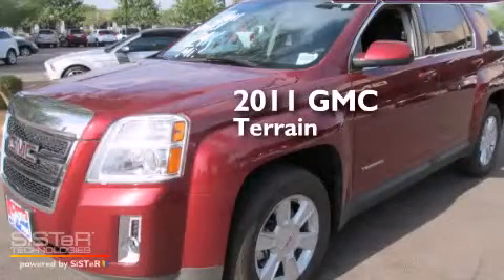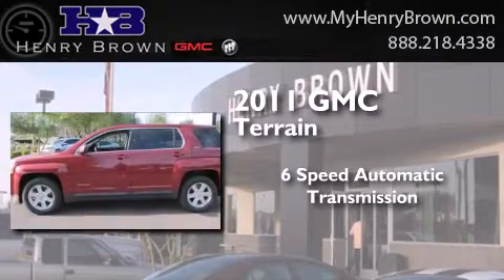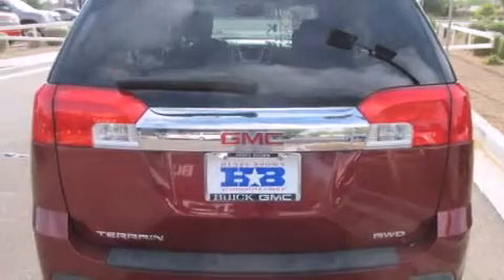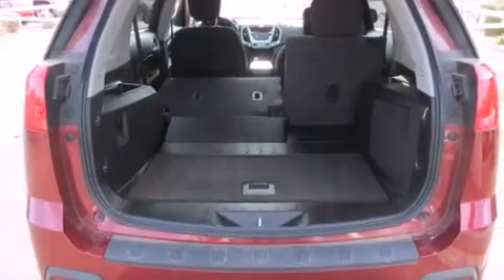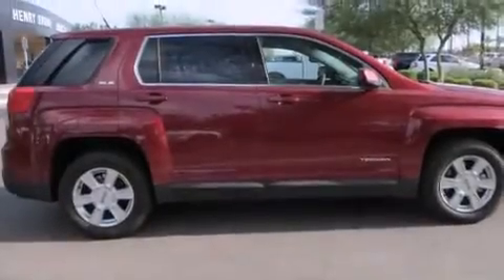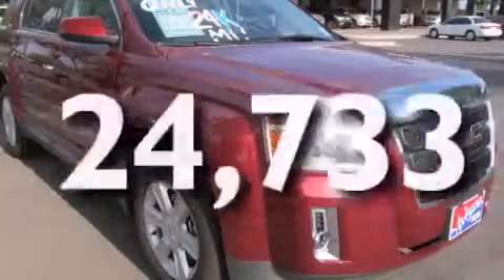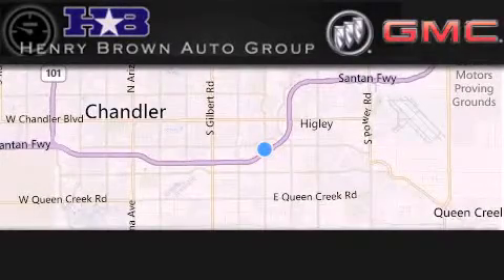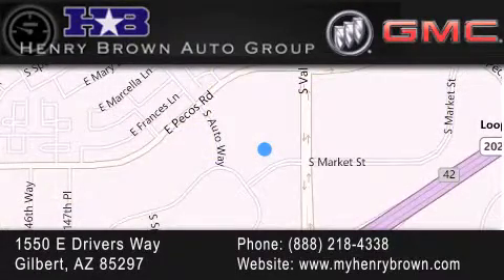2011 GMC Terrain Phoenix AZ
Year : 2011
 Make : GMC
 Model : Terrain
 Engine : 2.4L 4Cyl
 Trans . : 6 Spd Automatic
 Exterior : Red
 Miles : 24,733
 Interior : Charcoal
 Stock : 3T1064A

 1550 E. Drivers Way